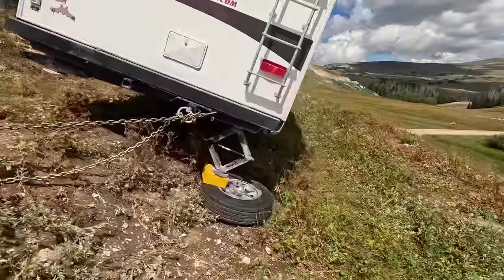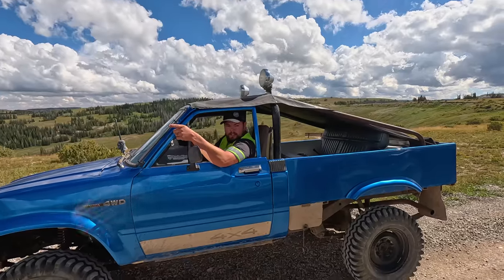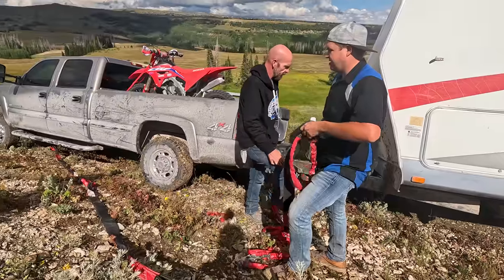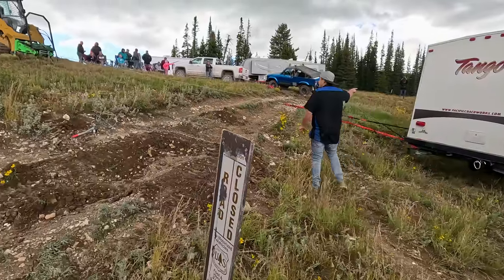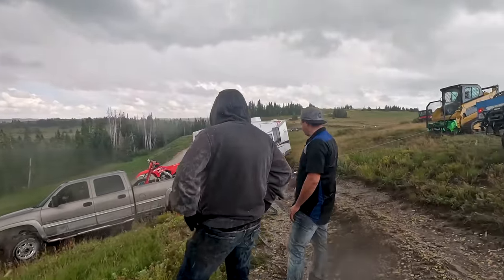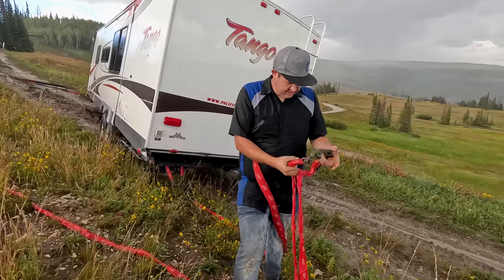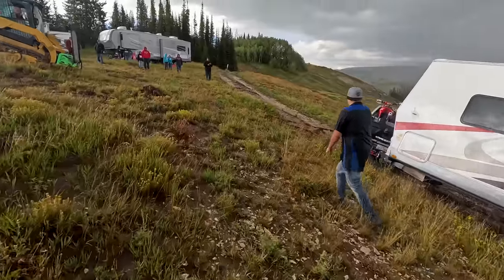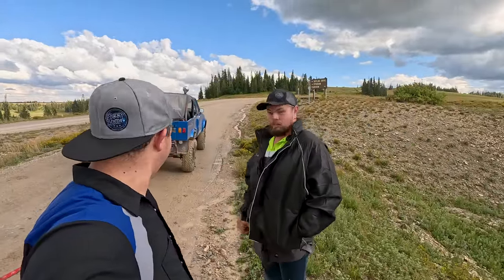Camper Nearly Rolls Off Cliff Disaster Recovery In Rain!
Unlock the secrets to perfect car care and paint correction at Gloss University's 'Introduction to Car Care & Detailing Basics' event on Saturday, September 30th, 2023. Join industry experts and get hands-on experience with industry-standard tools while enjoying a complimentary basic car care kit ($99 value) and lunch. Don't miss this opportunity to elevate your automotive detailing skills - secure your seat now for just $399!